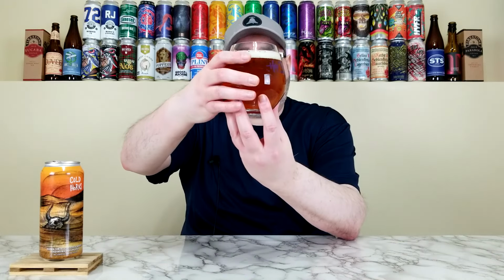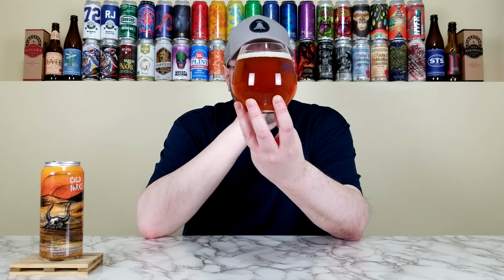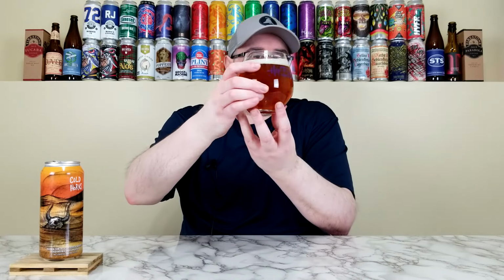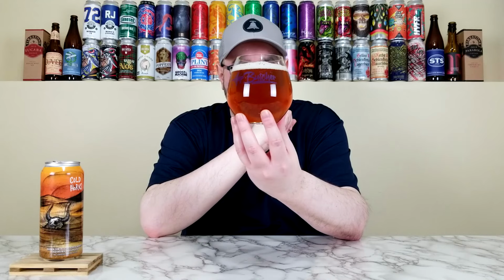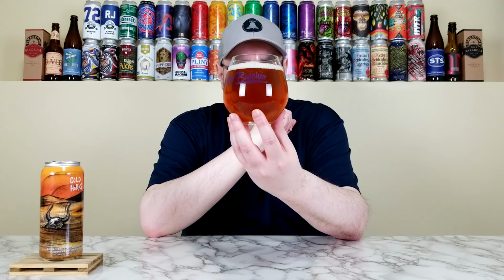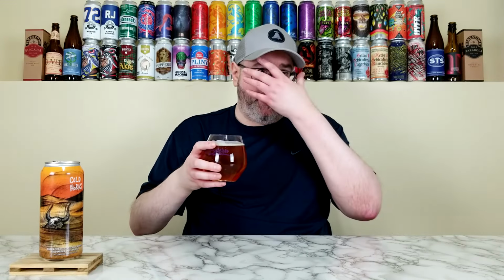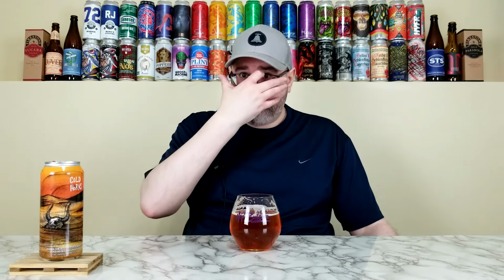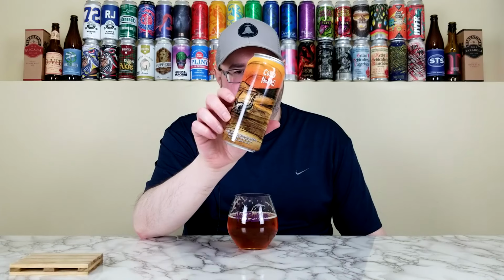Cold Horns (Cold DIPA) | Hop Butcher For The World x Cohesion Brewing Company | Beer Review | #2085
In this review, I'm going to take a look at another collaboration beer, this time between Hop Butcher For The World (@hopbutcherfortheworld6501) and the Cohesion Brewing Company, and it's their Cold Horns.  This is a Cold Double IPA that is brewed with Kazbek, Simcoe and Centennial hops.  I've enjoyed the Cold Double IPAs that I've had over the past few years, so this sounds like a beer that is right in my wheelhouse.  Let's see how it is!  Also, I want to give a huge thanks to Hop Butcher for hooking me up with this one!

Link to Hop Butcher For The World's Beer Mail:

- Courtesy of ... Hop Butcher For The World | Beer Mail

Commercial Description:

Kazbek, Simcoe & Centennial-hopped Cold Double India Pale Ale.

Pertinent Information:

Brewery - Hop Butcher For The World (Chicago, IL) & Cohesion Brewing Company (Denver, CO)
Beer - Cold Horns
Style - Cold Double IPA
ABV - 7.5%
IBU - N/A
Canned On Date - 03/13/24 (Just under five weeks old at the time of review)